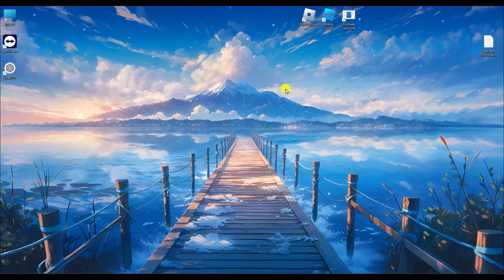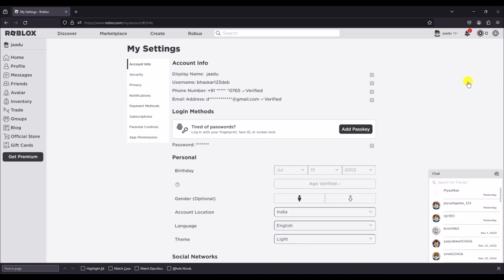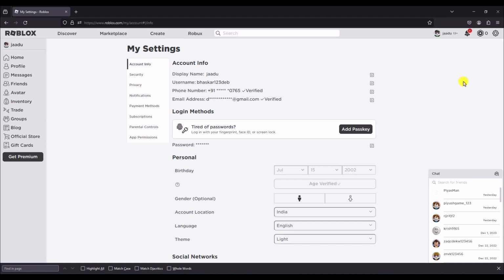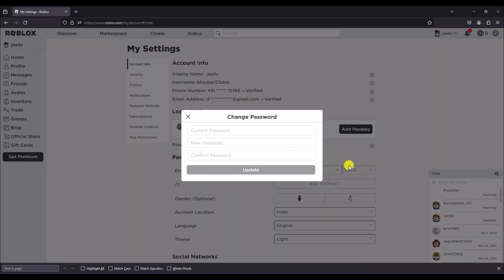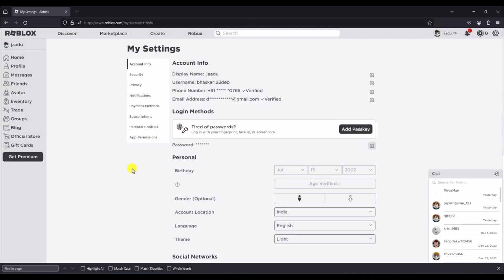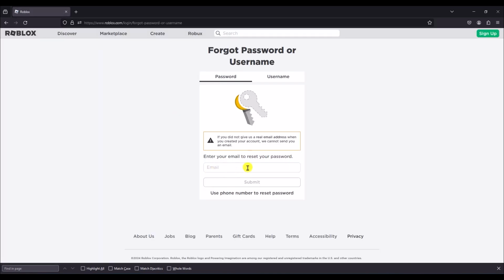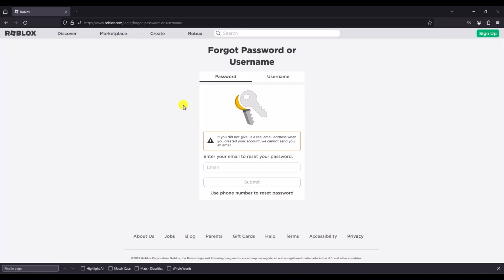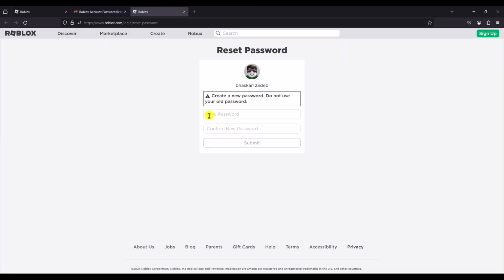How to Change Your ROBLOX Password 2024 (Step By Step)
In this tutorial, learn the step-by-step process how do you change your roblox username and password?. Whether you want to now how to reset password in roblox without email and phone number, this video guide has got you covered. By following these easy instructions, you'll regain control over your ROBLOX account and ensure you how to change your old roblox password. Stay safe in the ROBLOX world!